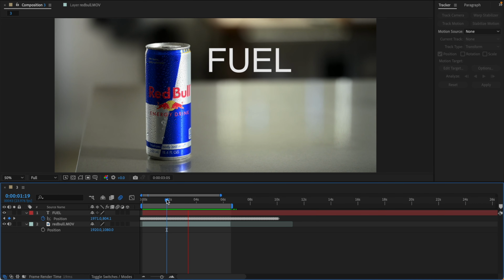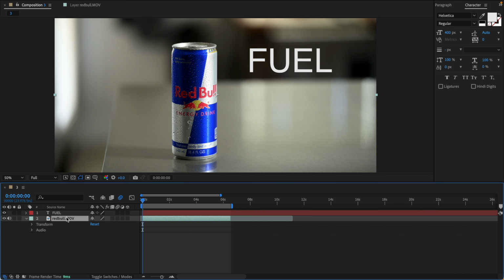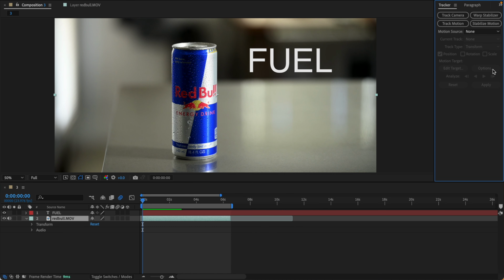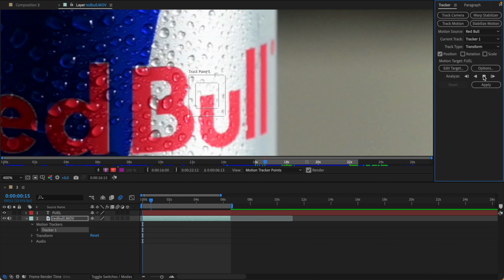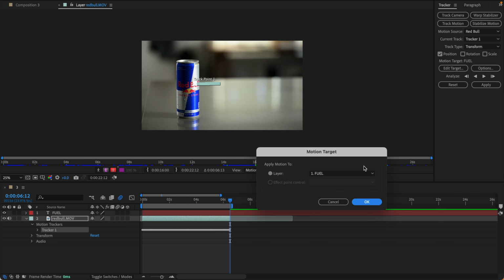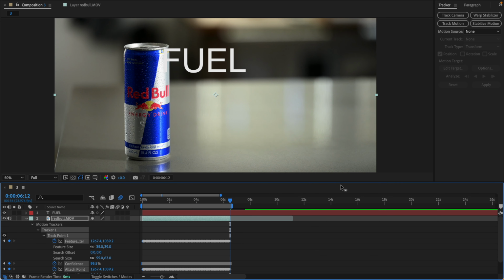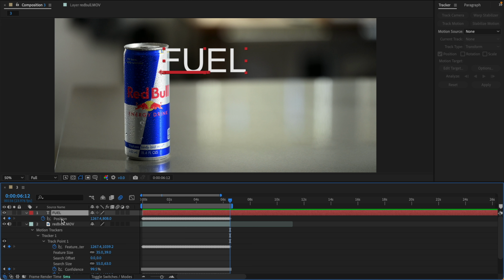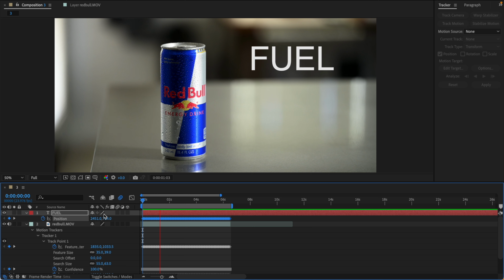Track Text Adobe After Effects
add some zest to your work